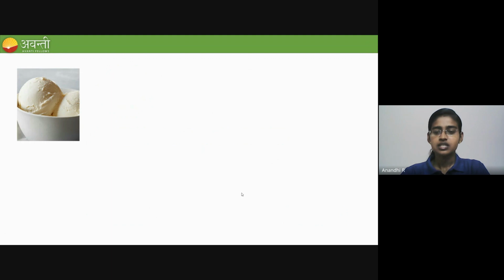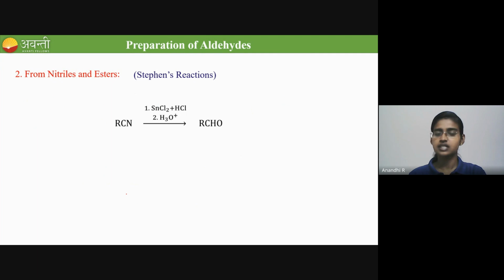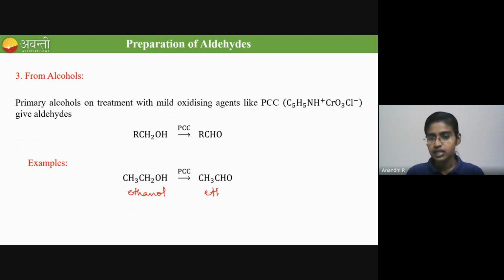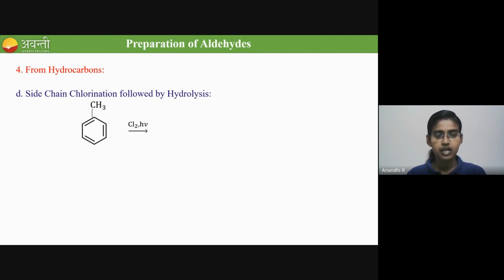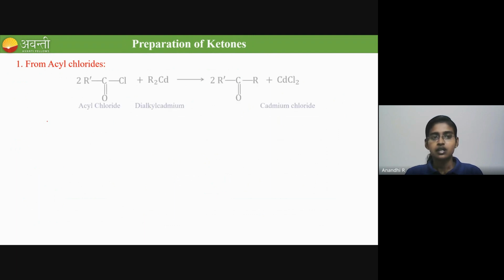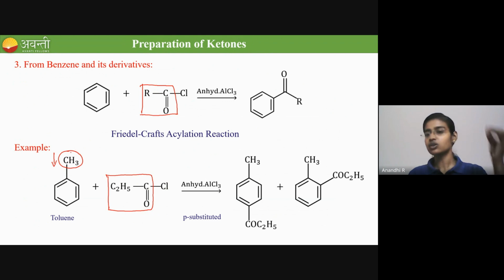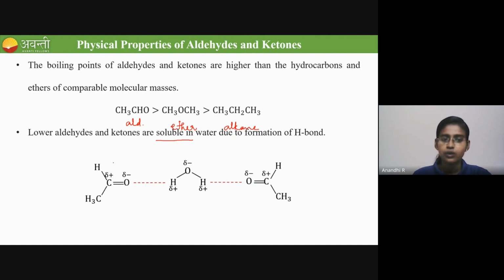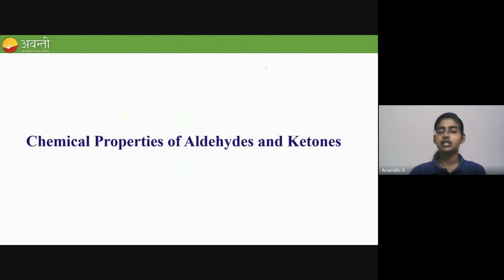Aldehydes & Ketones - Introduction, Preparation | Enable+ Class 12 Chemistry | 17th Oct, 2023